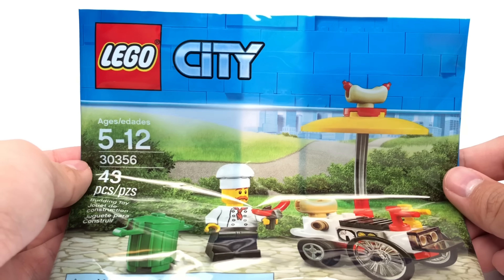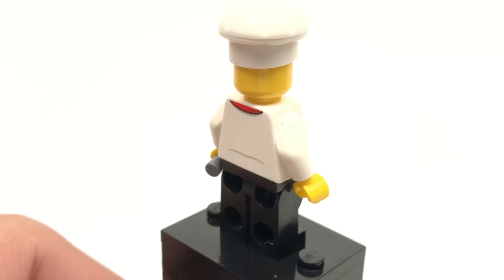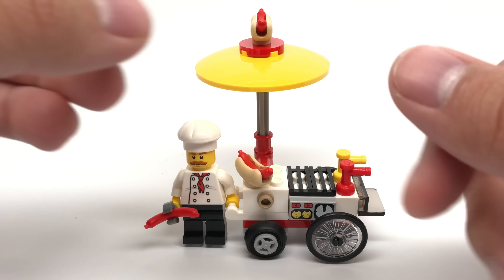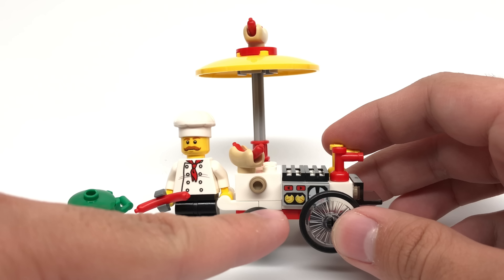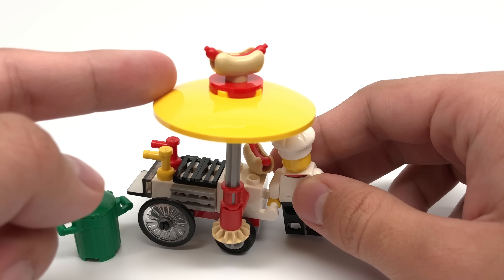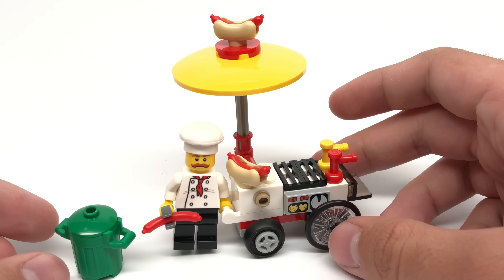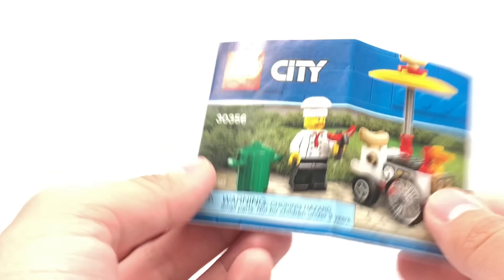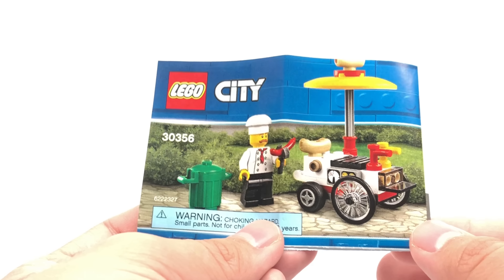LEGO City Hot Dog Stand review! 2018 polybag 30356!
Here's a review of one of the LEGO City polybags for 2018, the Hot Dog Stand. Hot DIGGITY DOG, let's get into this.
COMMENT RULES:
1) No number spam (as in 1st, 2nd, 3rd, etc). This is annoying and usually has NOTHING to do with the video. Also no "I'M EARLY" jokes. Those, again, have nothing to do with the video and are rarely constructive. Or comment spam, like "Legend has it nobody can like this comment!"
3) Don't be offensive. I'm keeping this one vague for a reason. Keep everything PG-rated, not even PG-13.
4) Don't spoil movies that just came out in theaters (as in, within a one month window).
5) Treat others with respect.
6) No political discussion, please. I'll remove any comments that break these rules. This is NOT because I'm an advocate for censorship, but rather because I like this to be a family friendly channel.